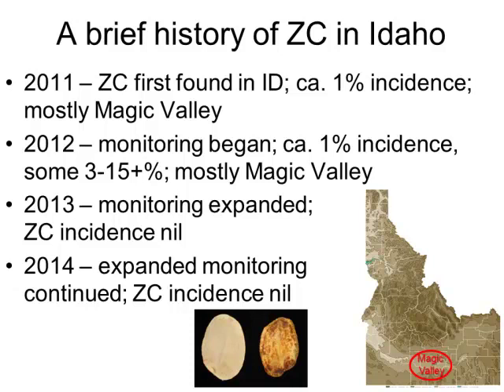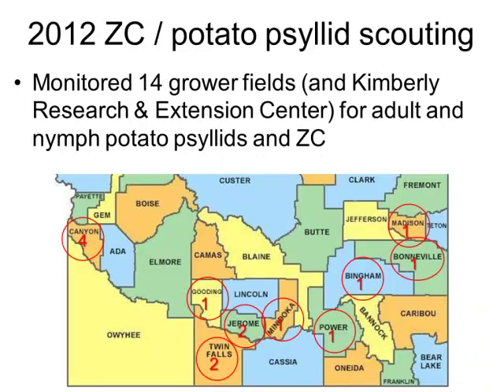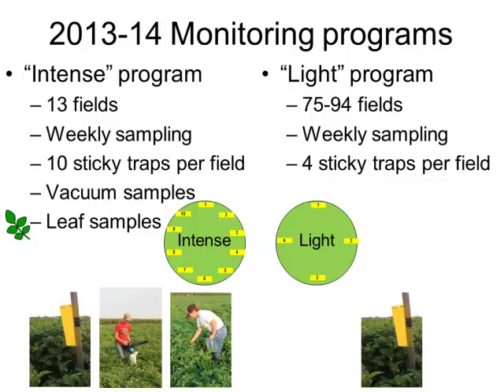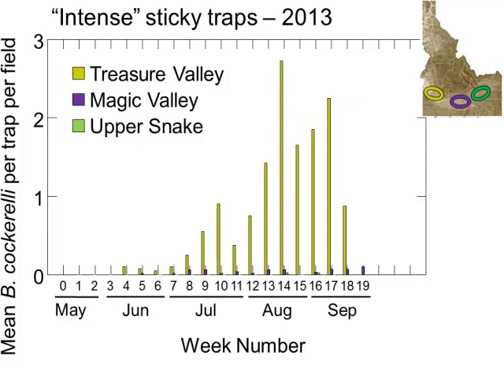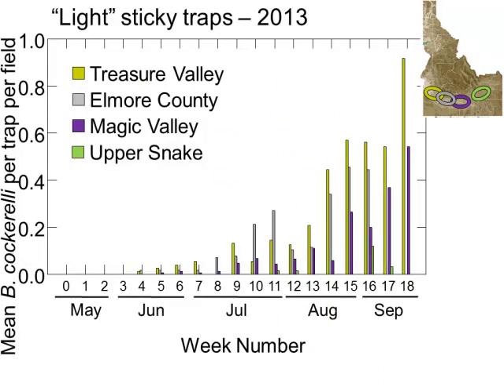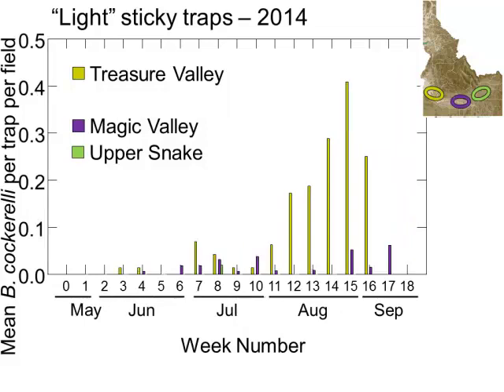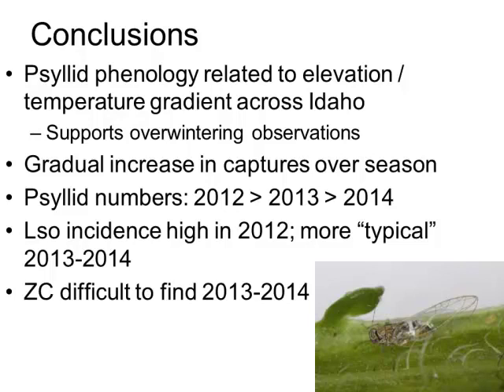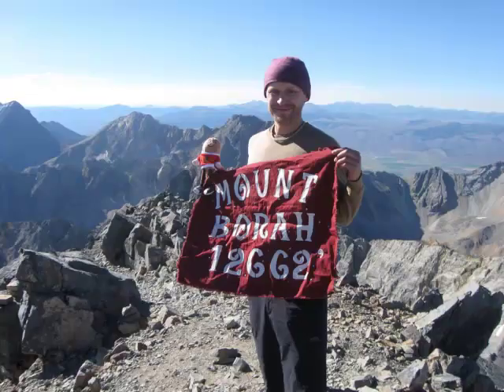wenninger 2014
Three years of monitoring potato psyllids, ‘Candidatus Liberibacter solanacearum,’ and zebra chip in Idaho.
Presented by:  Eric Wenninger
Written by:  E. Wenninger, N. Olsen, M. Thornton, P. Nolte, J. Miller, J. Dahan, and A. Karasev